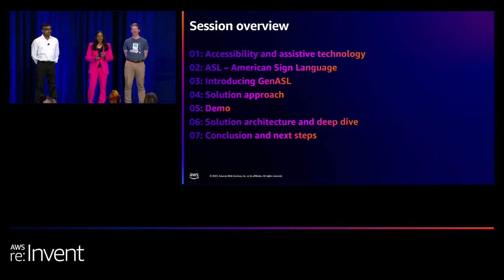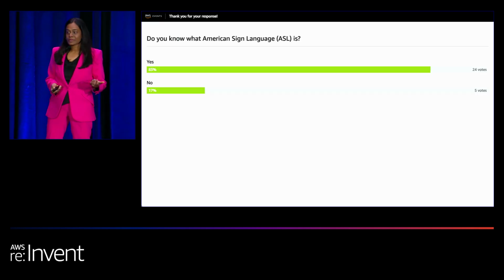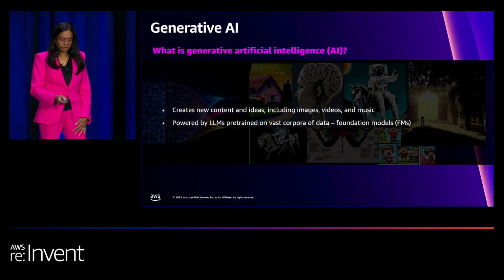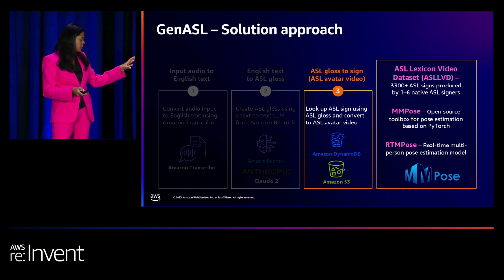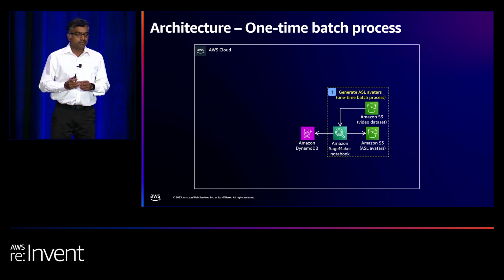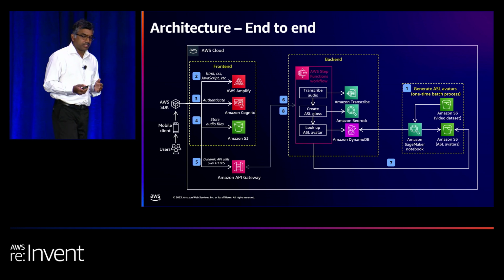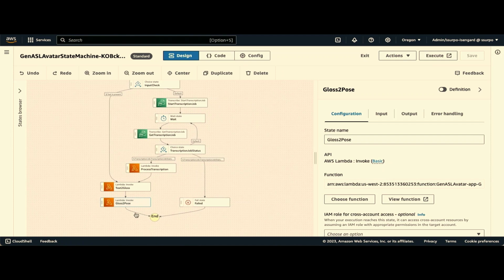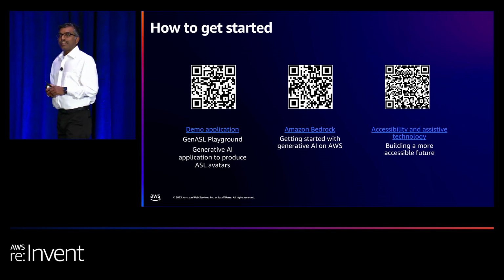AWS re:Invent 2023 - How to build generative AI–powered American Sign Language avatars (BOA305)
Imagine a world without language barriers. In this session, learn about one step in that direction with a lifelike American Sign Language (ASL) animation solution, powered by AWS Cloud and generative AI, that breaks down barriers by translating speech and text into ASL animations, fostering more inclusive communication. Learn how it creates expressive ASL animations that capture sign language nuances and emotions for an authentic experience. See how users can input audio, video, or text to have a holographic ASL avatar interpret it into a lifelike video. The solution uses AI/ML services, including Amazon Transcribe, Amazon SageMaker, Amazon Bedrock, and text-to-video models.